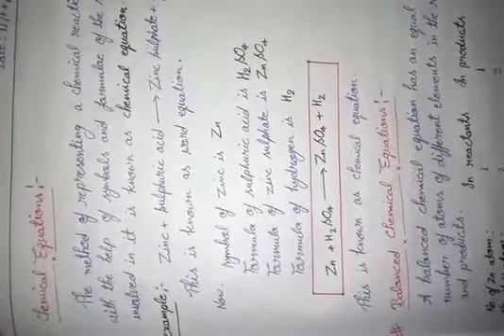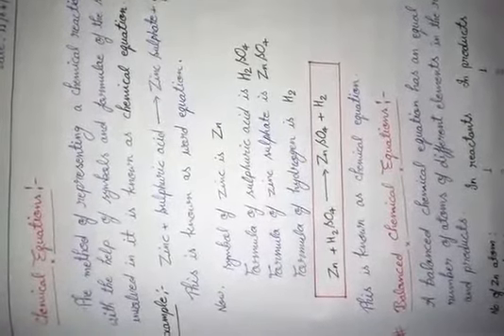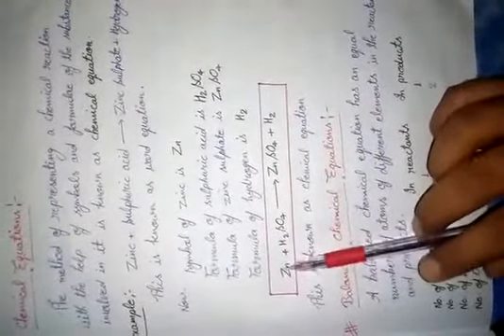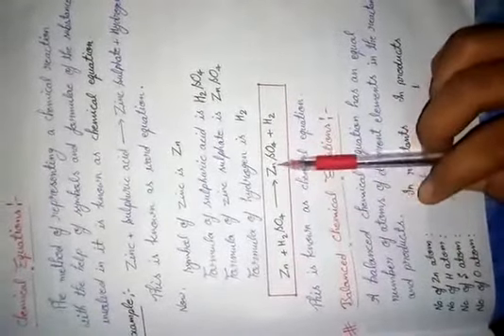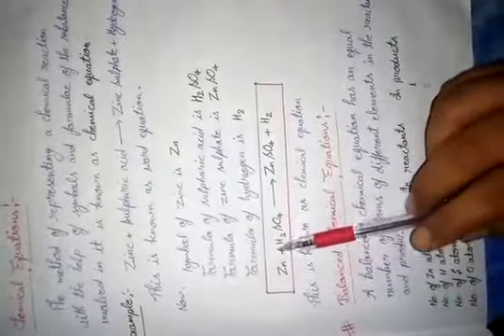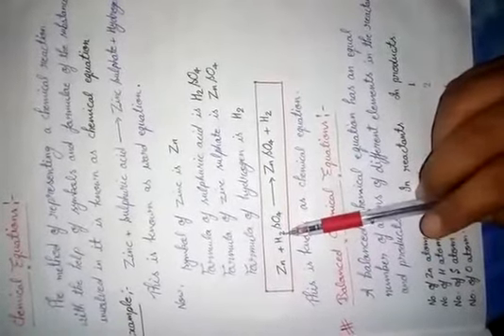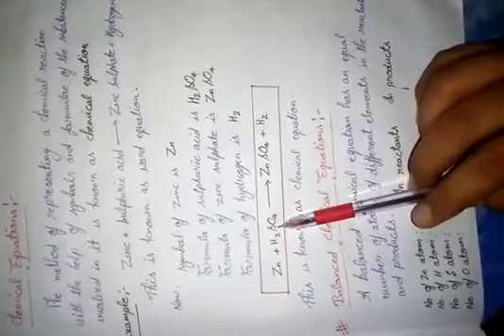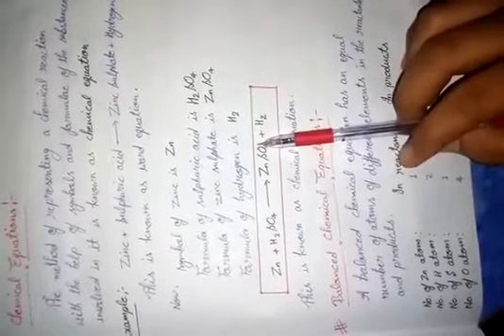12 April 2020